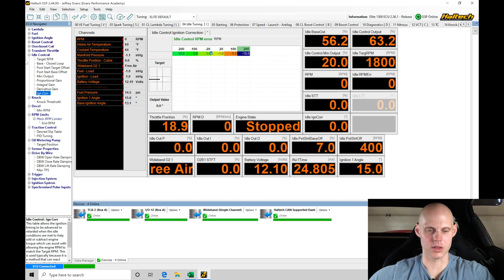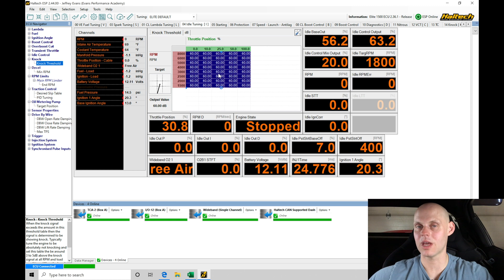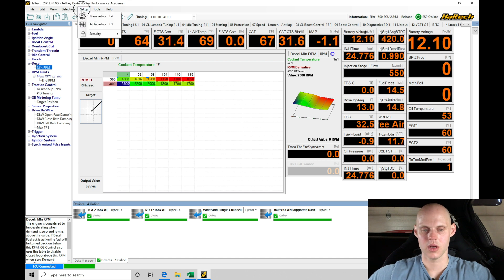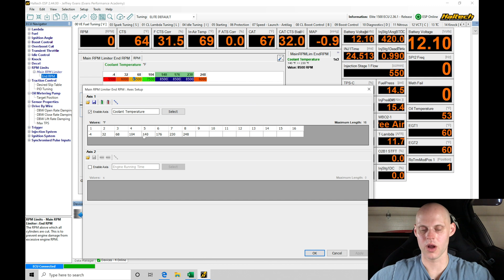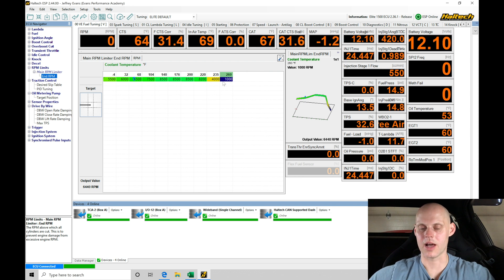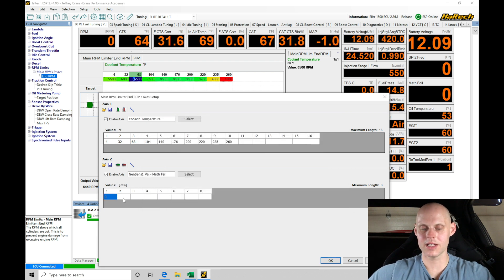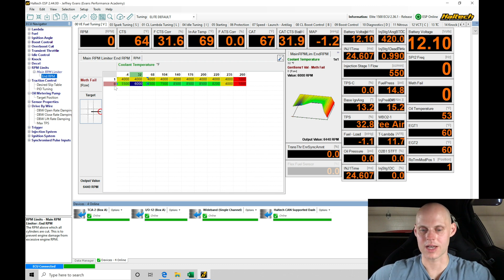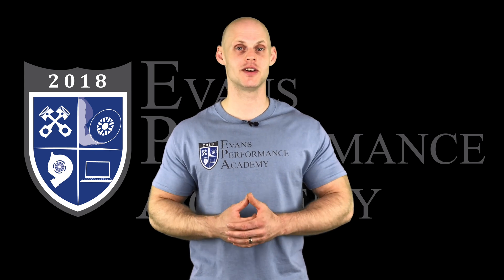Haltech Elite Rotary Live Training Part 2: 2 Rotor FD RX7 | Evans Performance Academy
Haltech Elite Rotary Live Training Part 2: 2 Rotor FD RX7 walks you through setting up 2-D and 3-D tables within the Haltech ESP software specific for a rotary engine.